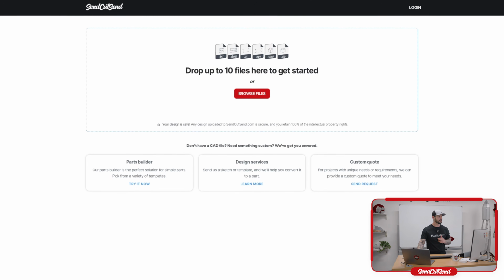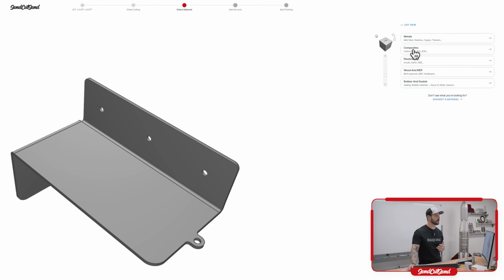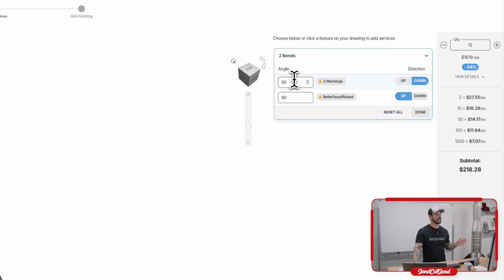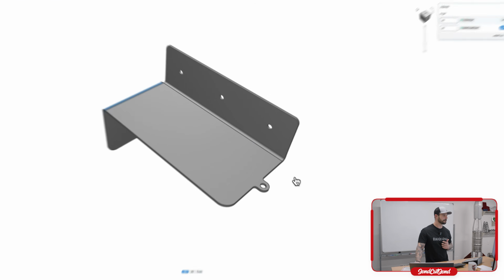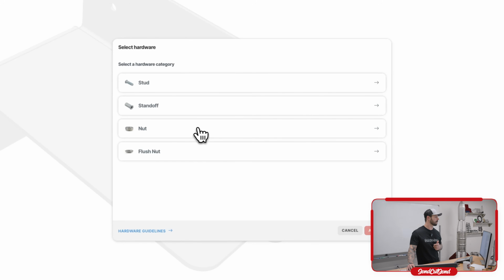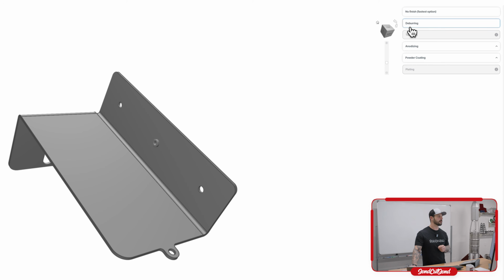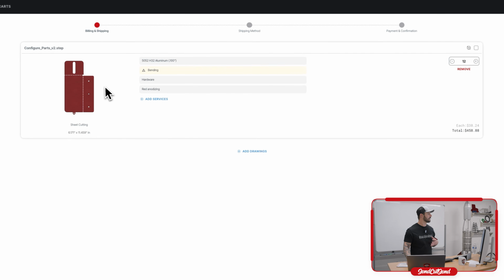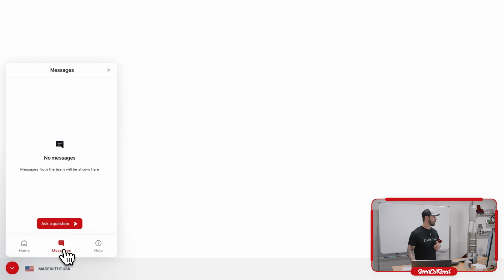How to Order Custom Sheet Metal and CNC Parts with SendCutSend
In this video, Jake walks you through how to configure your part for SendCutSend from start to finish so you know exactly what to expect before you place an order. If you are new SendCutSend or just need a quick refresher, this guide shows how to upload your parts, choose your material, dial in bends and hardware, and finish things up at checkout.